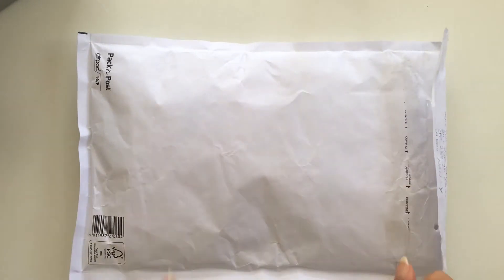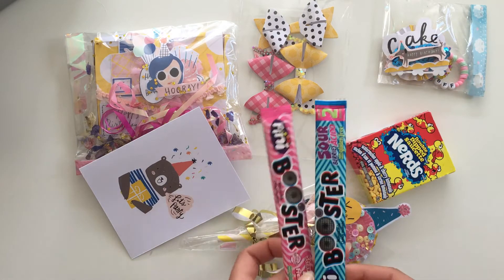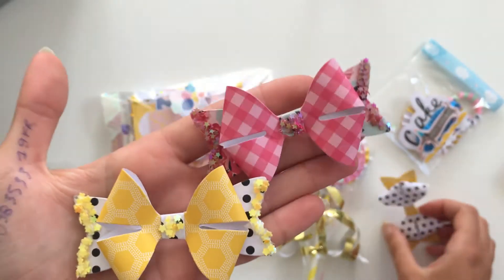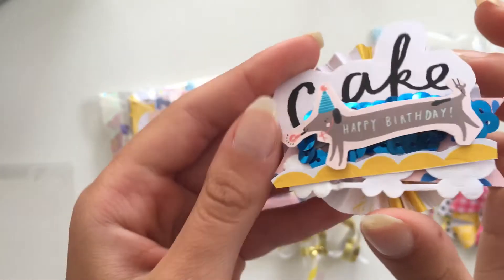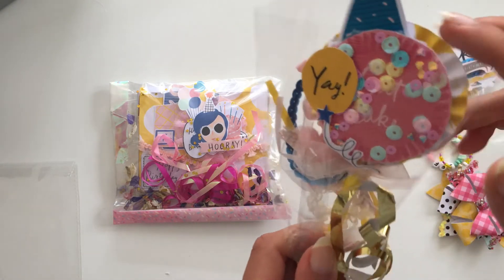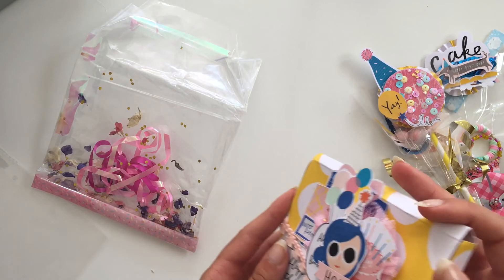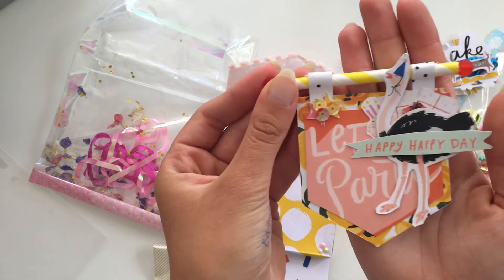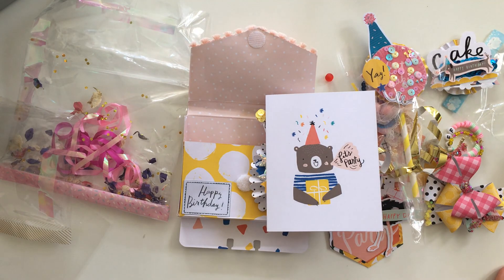💌entry #2 from maud hooray inspiration 😍😍 come see💌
hi guyssss!!

today in opening another package from my dear friend maud. she is so talented you guys and i am simply amazed with her work!! go give her a follow because she totally deserves it 💖💖

to participate to my bday/1k on insta giveaway challenge you have to send
 - a memorydex card
 - handmade embellishments
bonus entry if you send a wand

3 prizes:
-handmade personalised dangle made by creativelyblessedana
-small package with hamsmade goodies from me